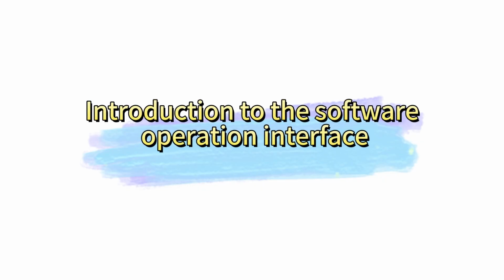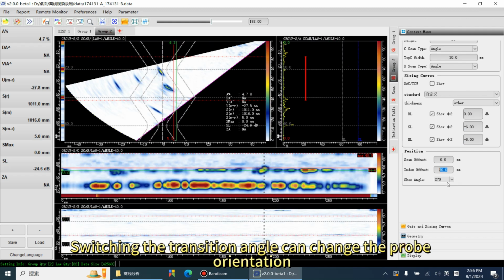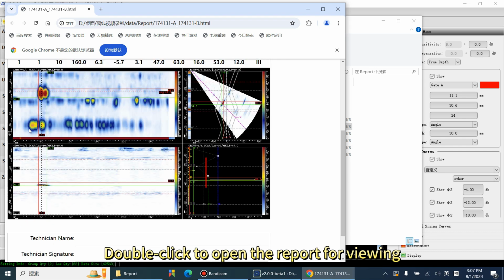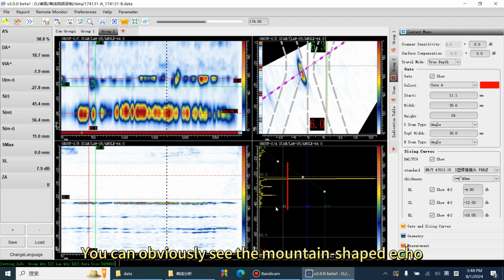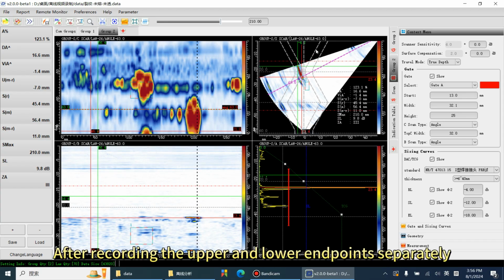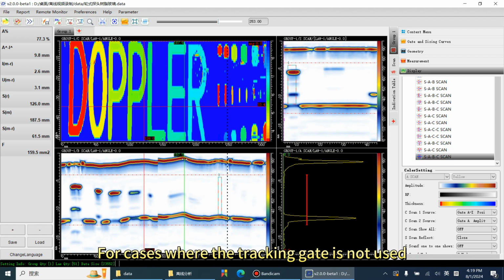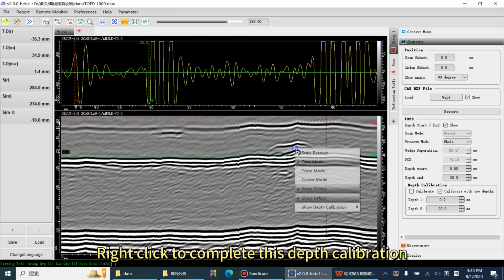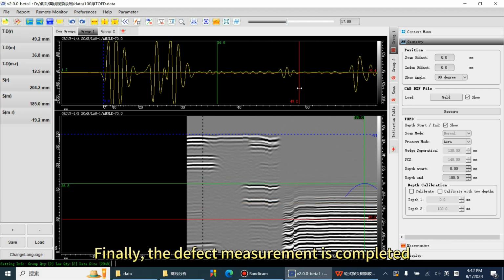Phascan view tutorial（Offline analysis software user guide)